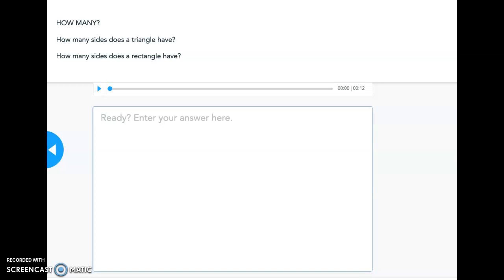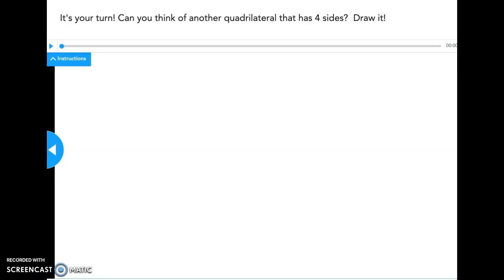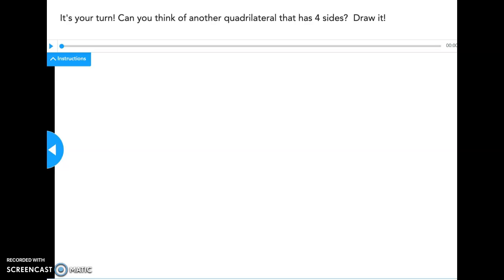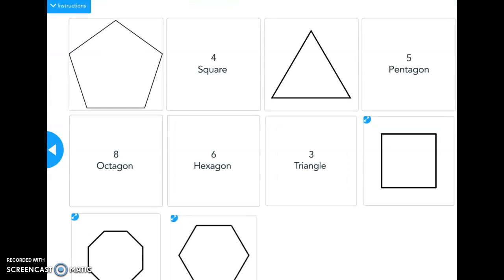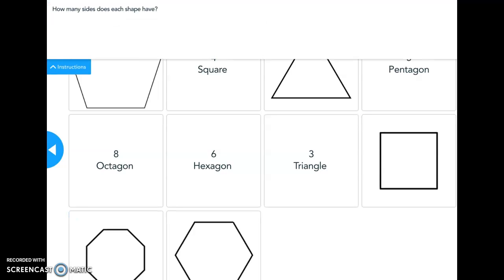Shapes Nearpod Intro